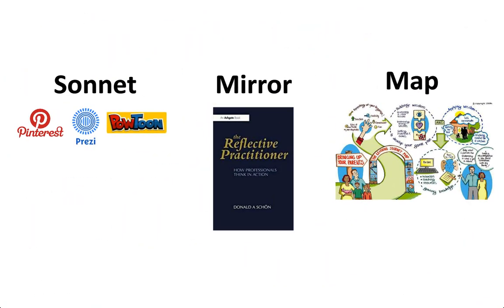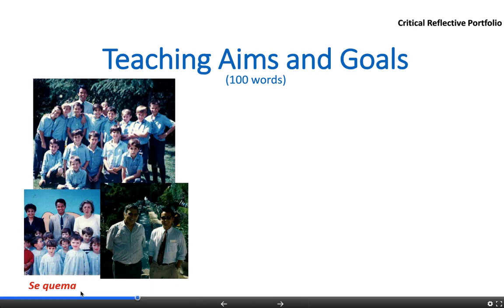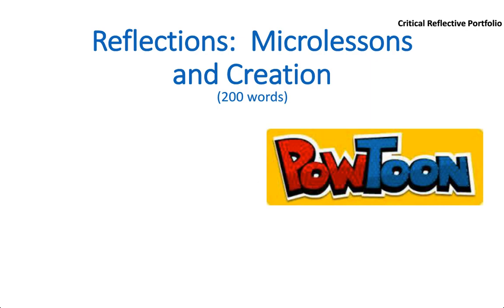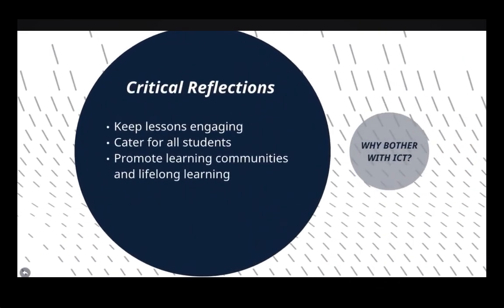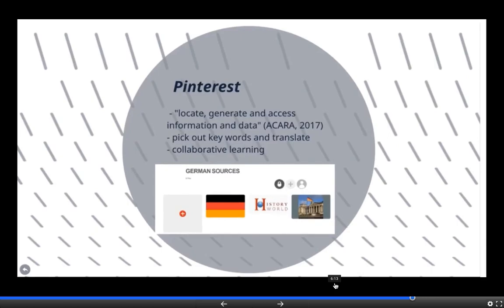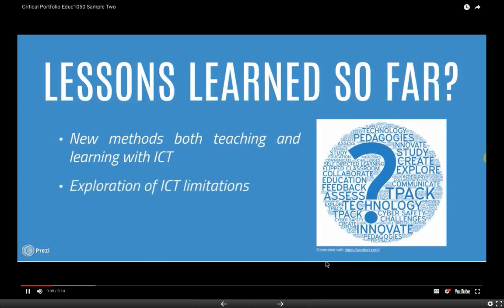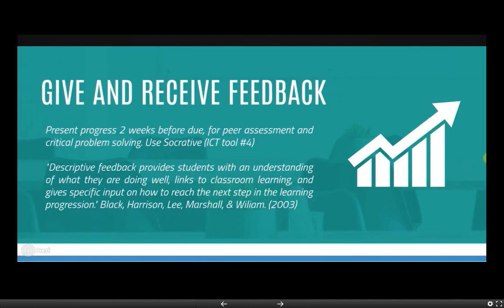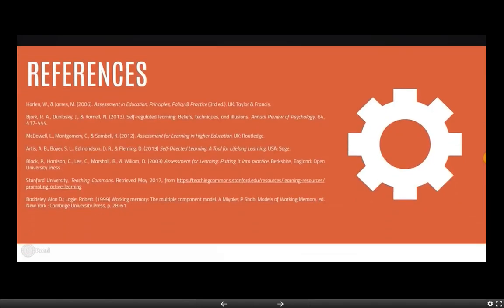Final Webinar Educ1050